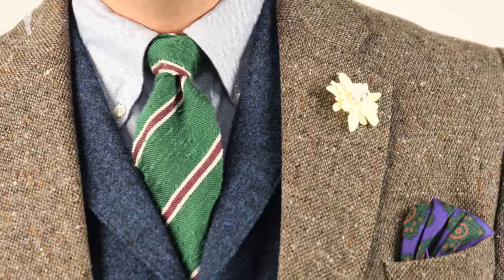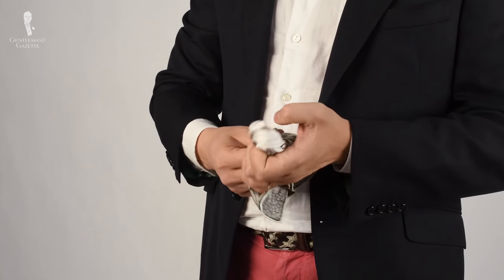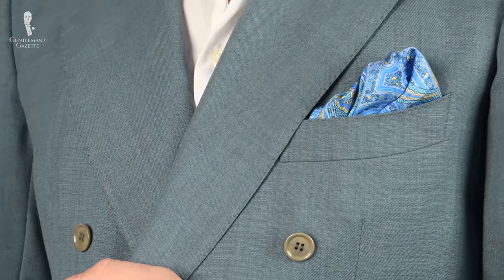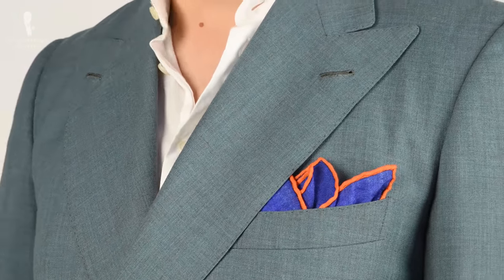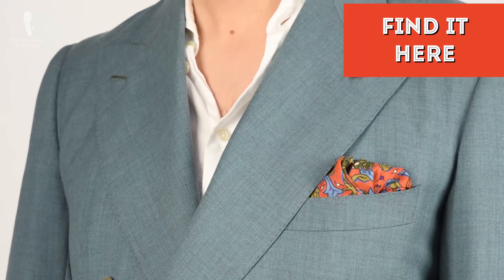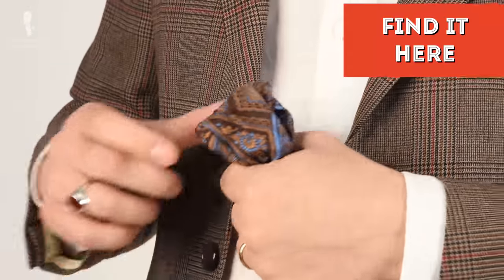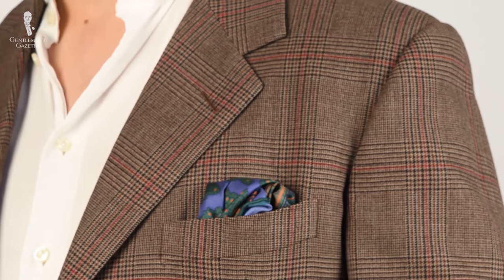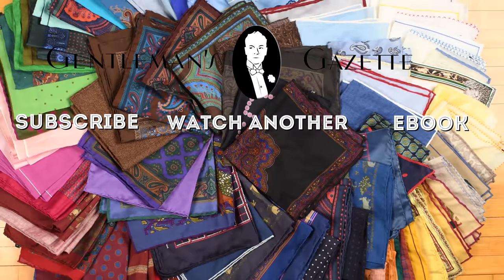My Pocket Square Collection - Gentleman's Gazette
If you're looking to add some pocket squares to your wardrobe, Fort Belvedere's got you covered!